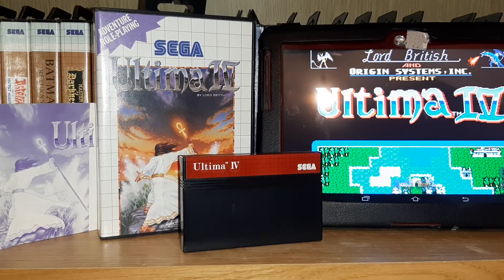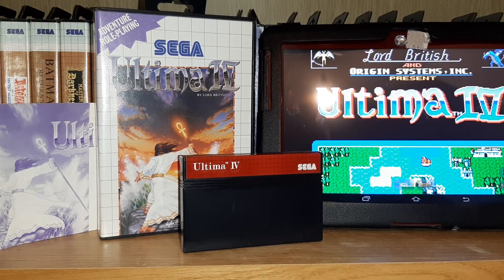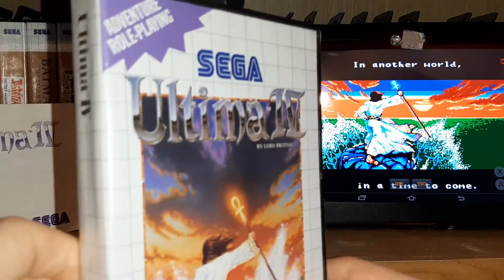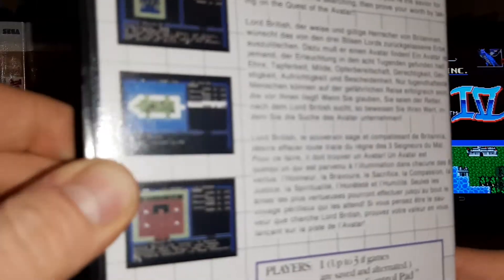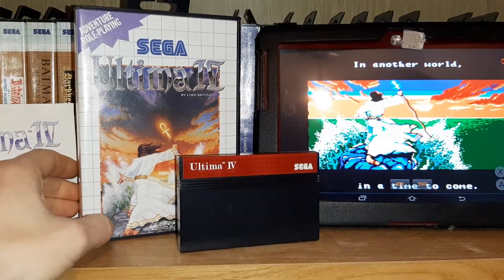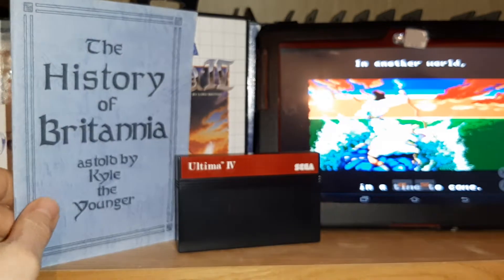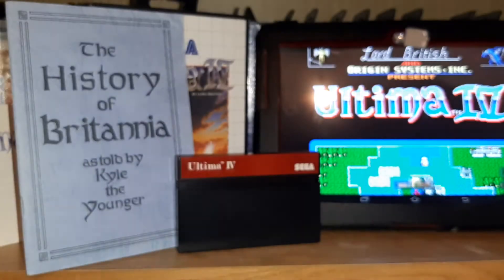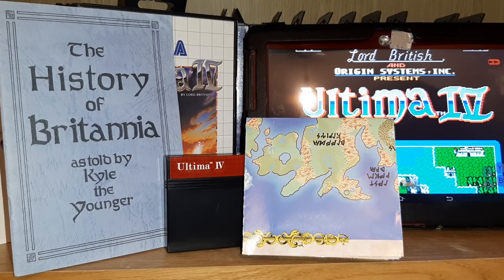Master System Monday- Ultima IV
This week's Sega MasterSystemMonday is Ultima IV. The Master System wasn't overloaded with RPG's, but the ones it did have seem to be good. I'm not the biggest RPG fan so it's hard for me to get into these games today even though I did nearly purchase this back in the day. Perhaps the most notable aspect of this release today is the additional items that came with it. A full version of Ultima IV comes with two history books and a map, which certainly makes it feel like a premium product. However, the books don't fit in the box so can be very hard to find today.